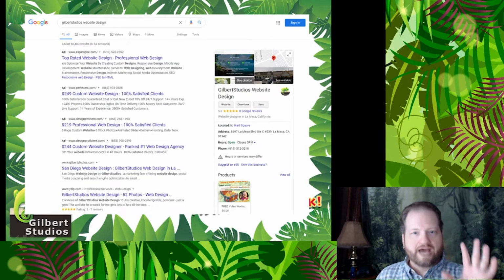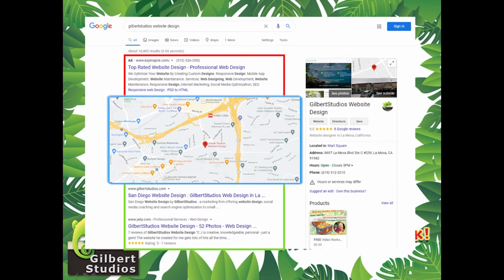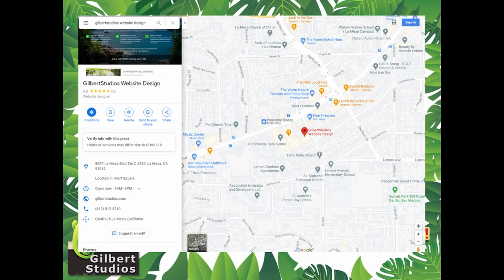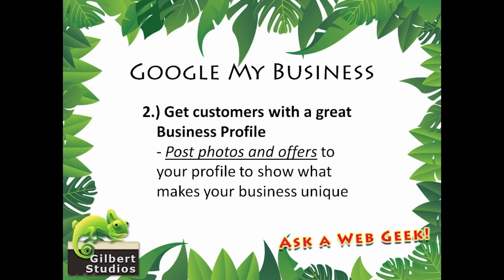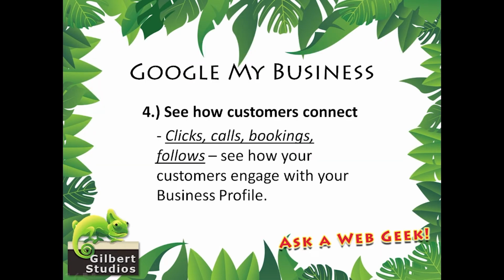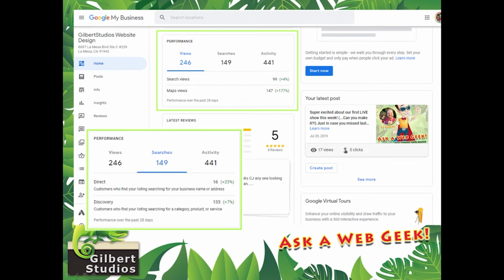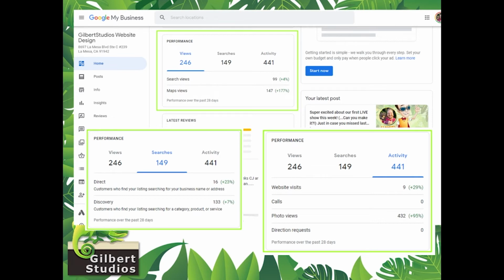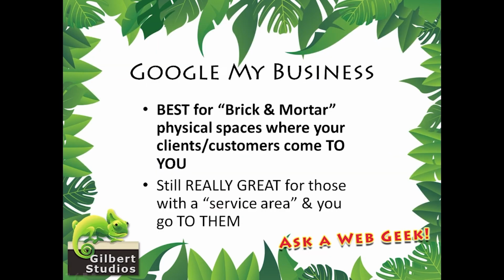WHY use Google My Business | How to Use Google My Business Pt 1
-- Once upon a Time on AaWG
 -- See Episode 36 - Avoid Hidden Time Traps & How to Show Up on Google

-- How to use Google My Business Pt 1

  -- Let's Review WHAT and WHY

This is how you "Put your Business on the Map!"

- NEXT: Watch (PT 2) -- How to Set up Google My Business | How to Use Google My Business Pt 2

- What are YOUR questions?  How can we HELP YOU?